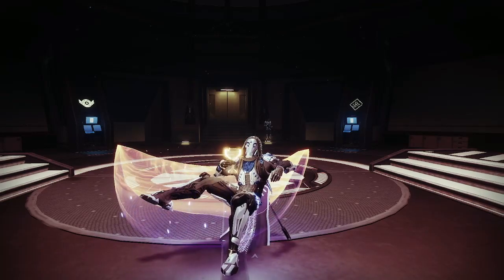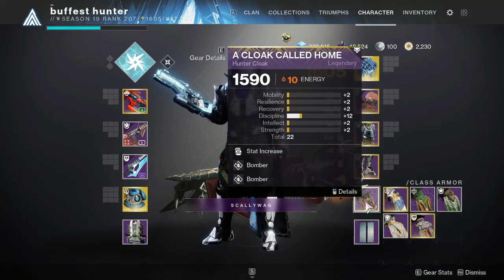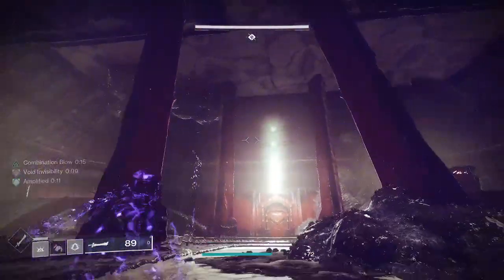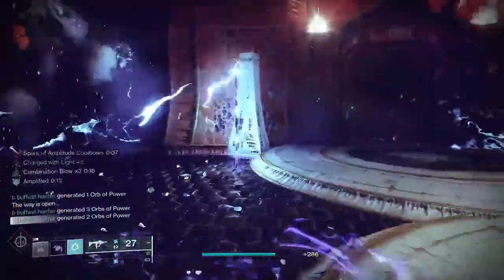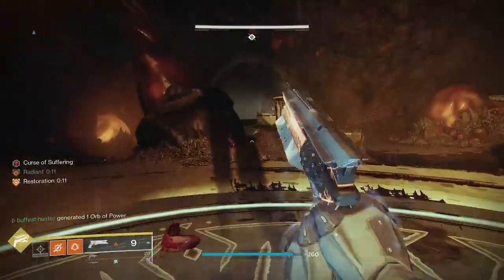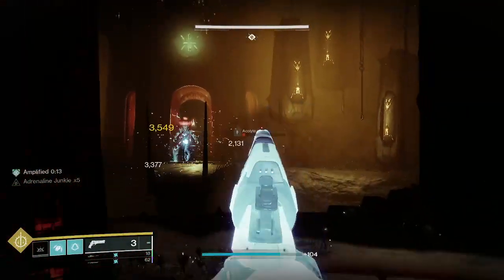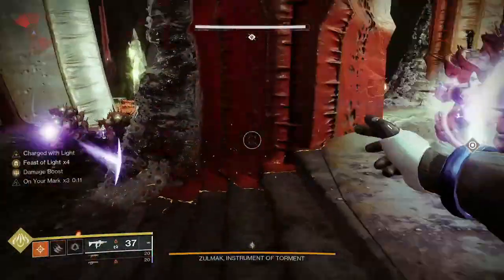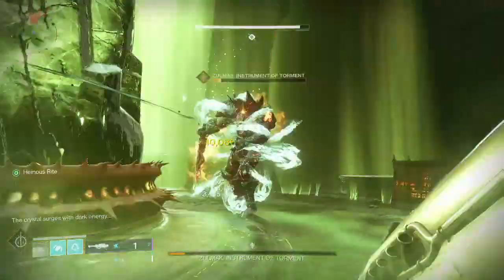Pit of Heresy Solo Hunter Guide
Intro - 0:00
Loadouts - 0:40
Encounter 1/Mechanics - 2:35
Ogre maze - 4:55
Totem - 6:48
Wizard maze - 9:00
Final boss/mechanics - 10:16

I make Destiny Guides in my spare time now, I say as its 3am while I type this. Let me know if you enjoyed this video and if this guide helped!